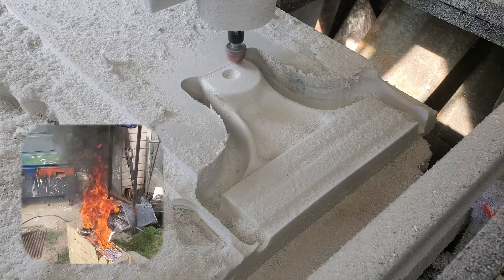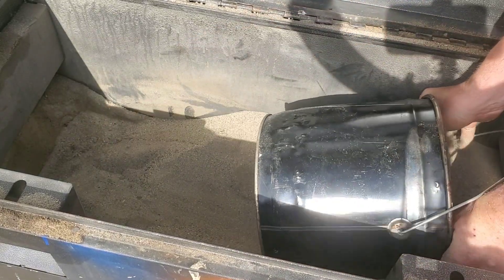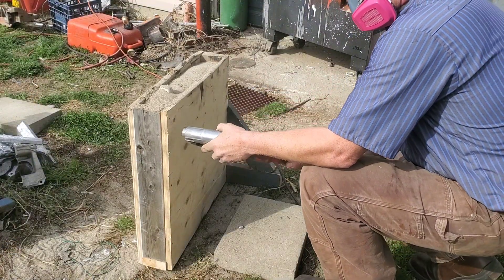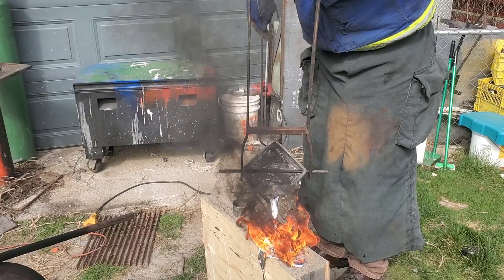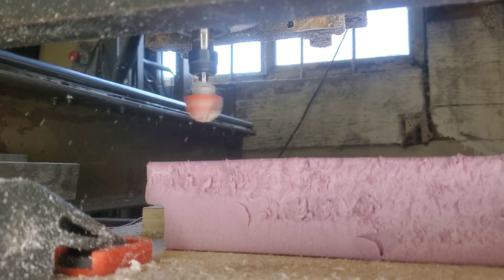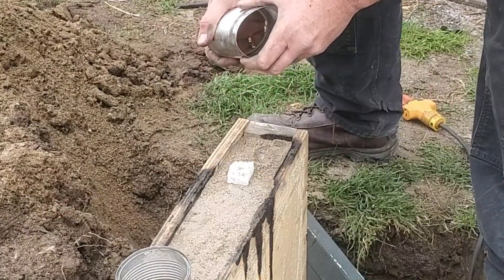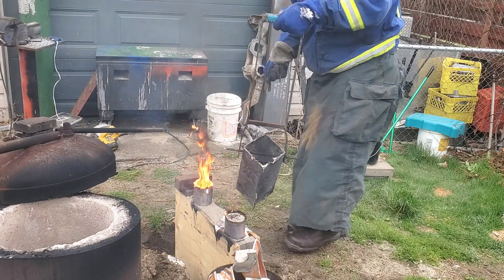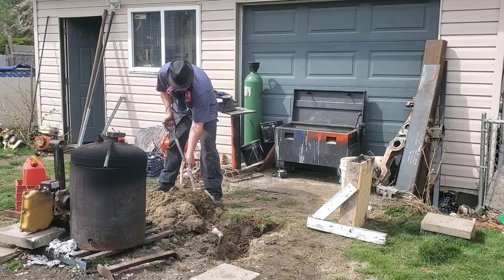Lost Foam Casting CrankShaft Truing Stand part 2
In this video, we lost the foam cast of the base for our crankshaft truing stand.  We start with machining the parts out of high-density foam and then cover them in drywall slurry to improve the surface finish.  Then we bury it in sand and cast it with aluminum scrap metal.